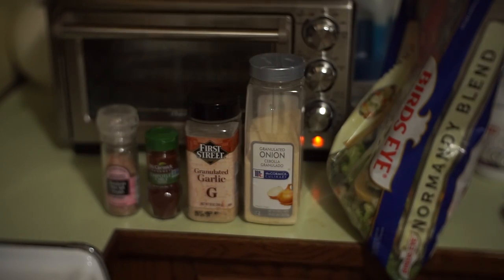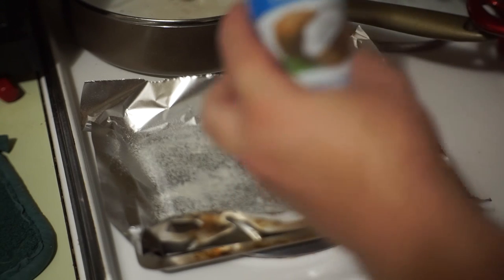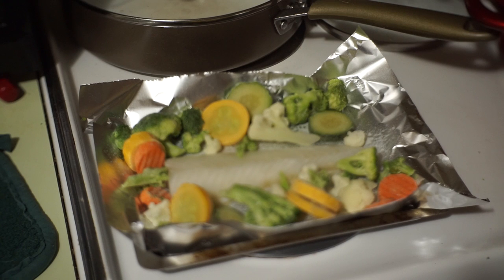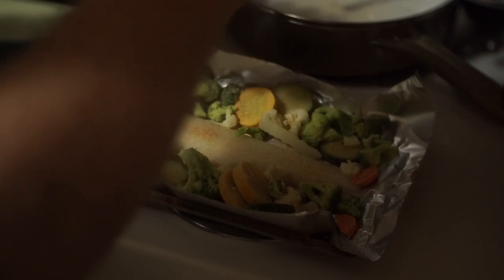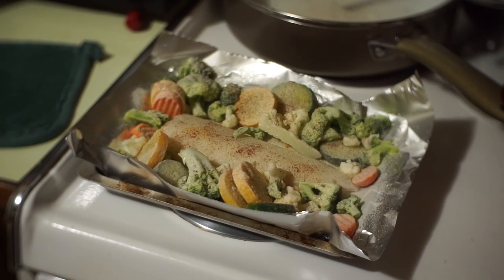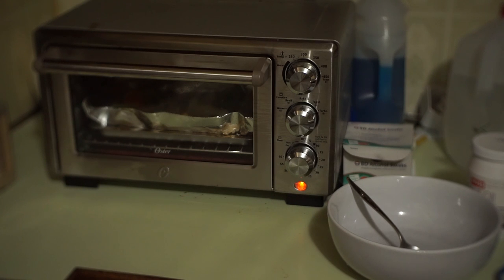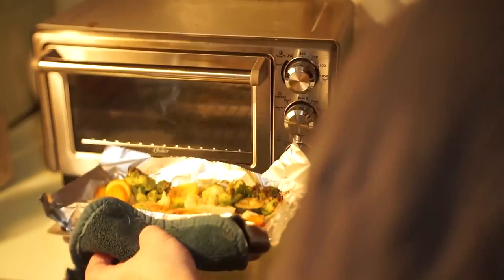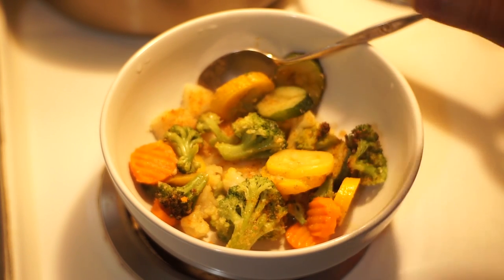Flounder and vegetables